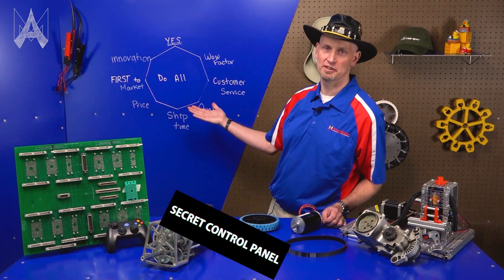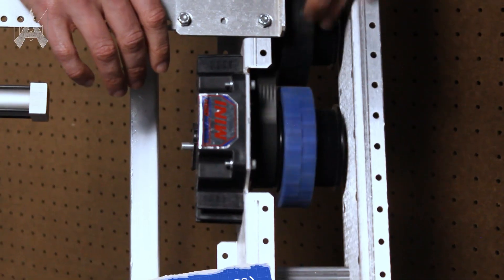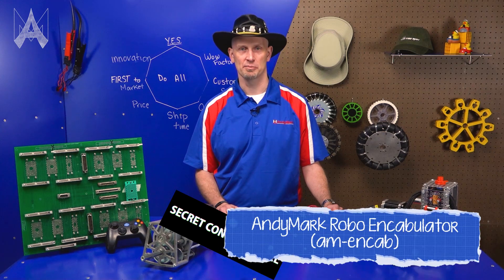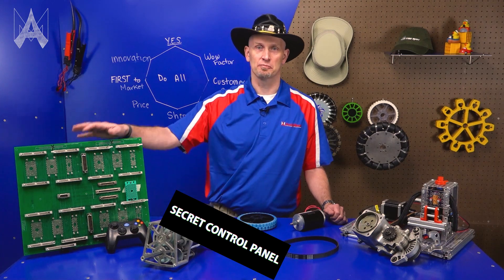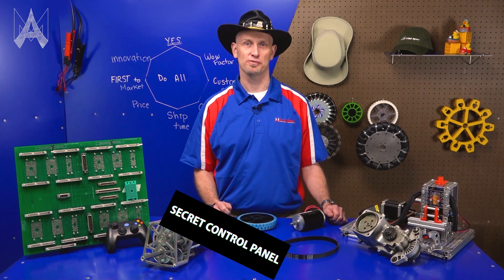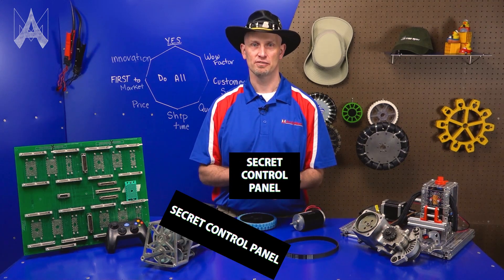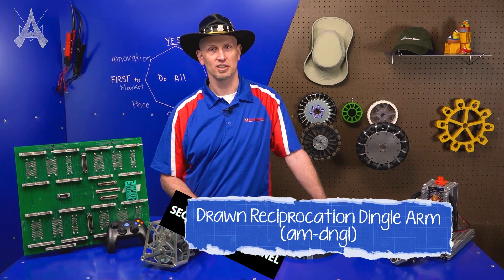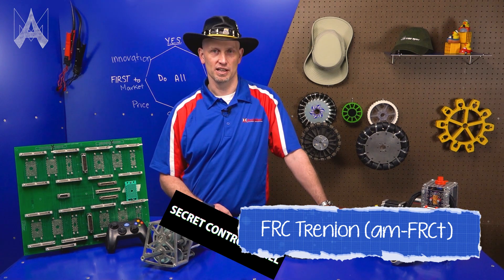Robo Encabulator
The brand new AndyMark Robo Encabulator has taken the market by storm, quickly being incorporated into FRC Trenion operations. The Secret Control Panel configuration regarding rotational nuquist has greatly improved the performance of the Drawn Reciprocation Dingle Arm to reduce sinusoidal unplaneration in use cases that incorporate fluorescent score motion.

6 in. HiGrip Wheels (am-0940b)

2.5 in. CIM Motor (am-0255)

9 mm Wide 5 mm Pitch HTD Belt (am-4659)